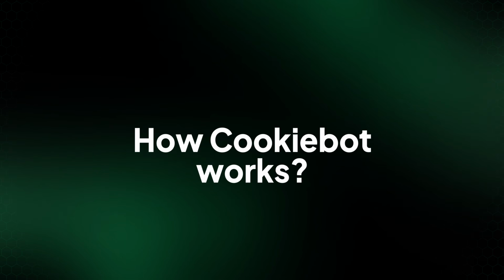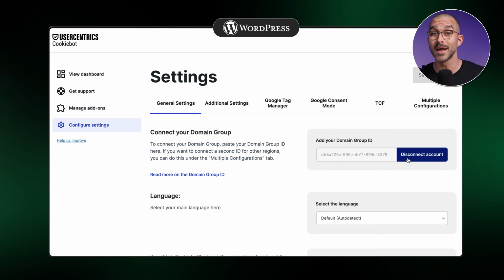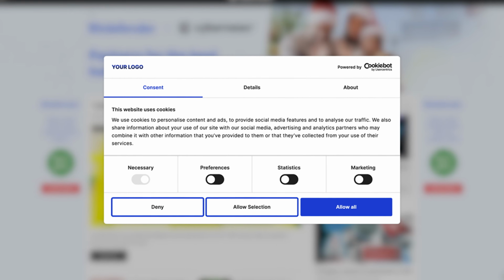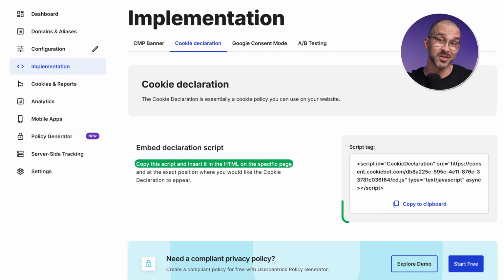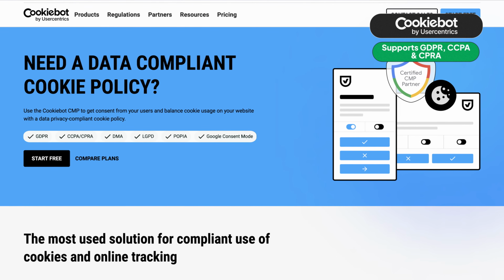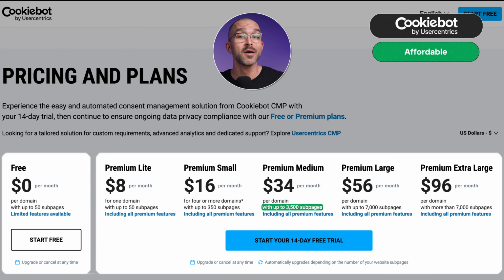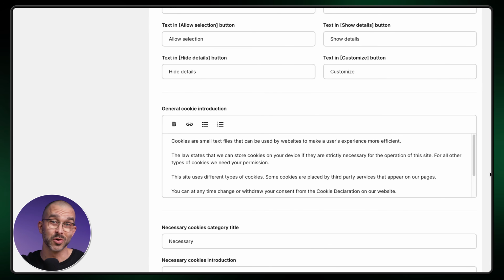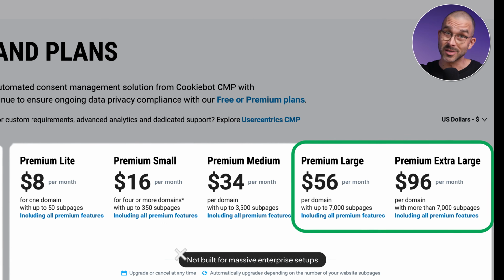Cookiebot Review 2026 | Best Cookie Consent Manager for Websites?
🔥If you want cookie consent handled properly, Cookiebot is worth a look 🔥

Cookie banners are annoying—but skipping them can get expensive. In this Cookiebot review, we see if it’s a legit privacy solution. We walk through the setup, real-world use, pricing, and whether it’s worth using on your website.

00:00 Intro
00:28 What is Cookiebot & how it works
00:50 Who actually needs Cookiebot?
01:19 Cookiebot setup & implementation
02:27 Cookiebot banner customization & cookie declaration
02:59 Cookiebot benefits: compliance, automation & pricing
04:15 Cookiebot drawbacks & limitations
04:43 Is Cookiebot worth it? My final verdict